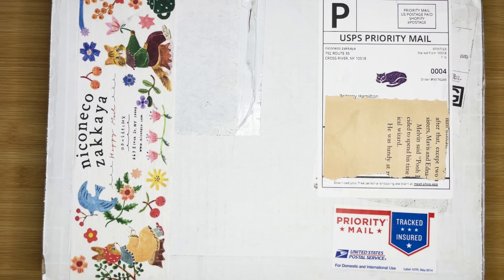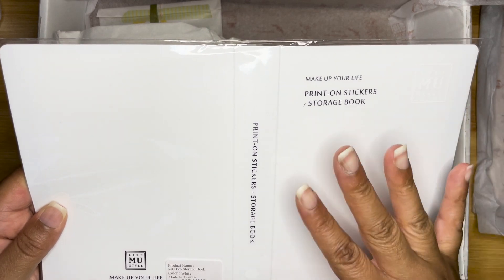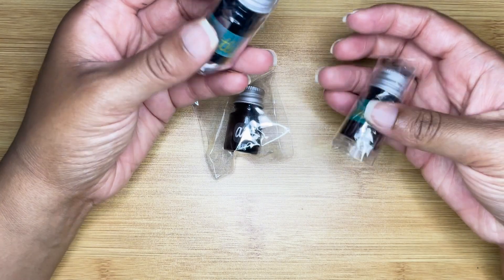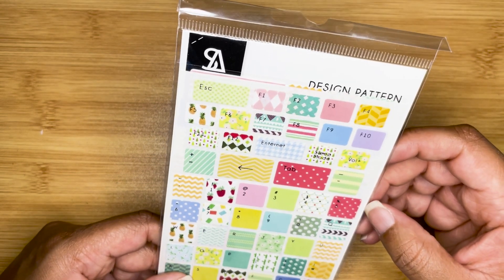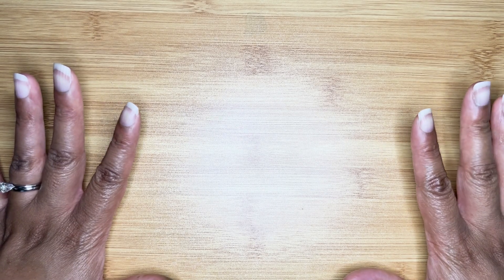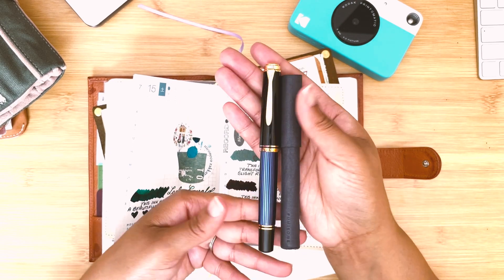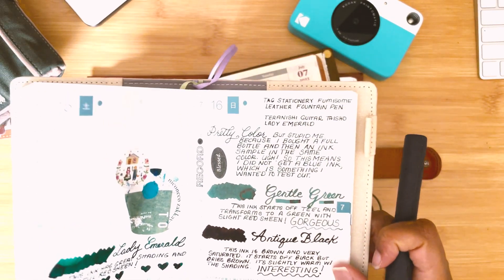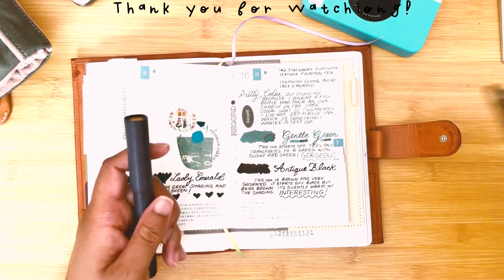A Leather Fountain Pen ? & More Stationery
Hey there everyone! Today I am sharing with you an unboxing from Niconeco Zakkaya.

Favorite Online Shops:
Penchalet.com
Endlesspens.com
Goldspot.com
Atlasstationers.com
Baum-kuchen.com
Yosekastationery.com
Niconeco.com